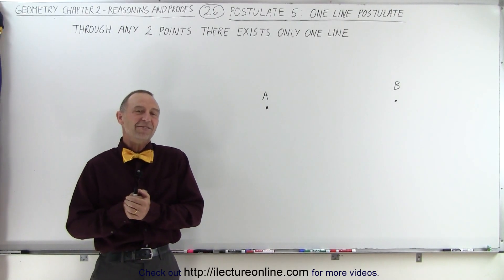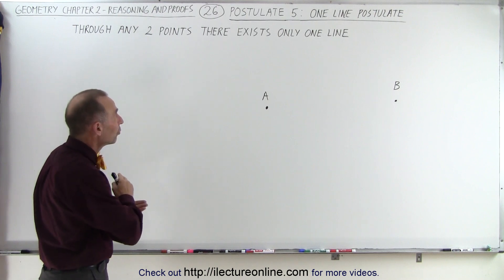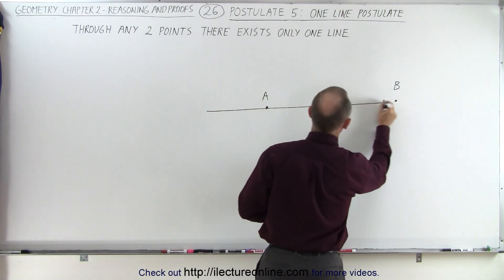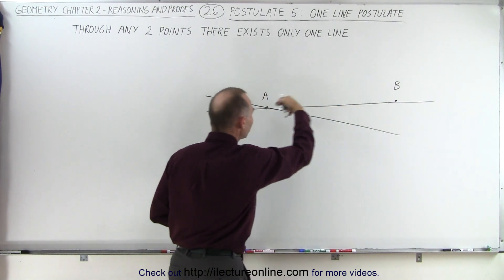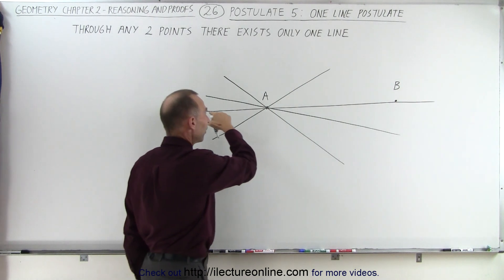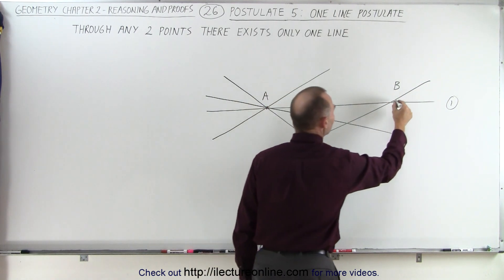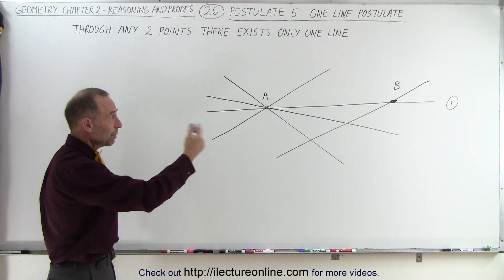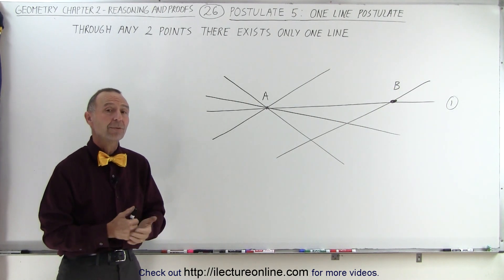Geometry - Ch. 2: Reasoning and Proofs (26 of 46) Postulate 5: One Line Postulate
In this video I will explain Postulate 5: One Line Postulate – Through any 2 points, there exists only one line.